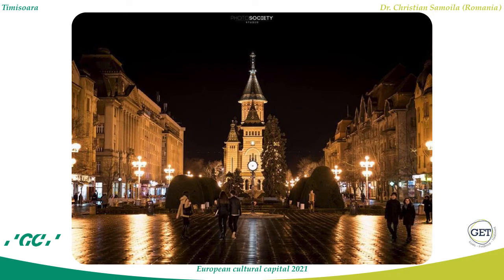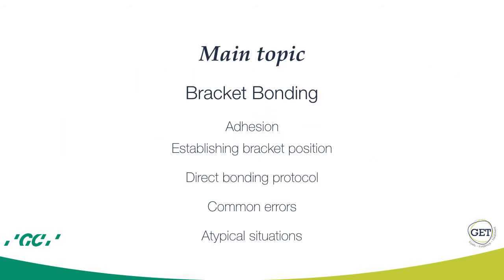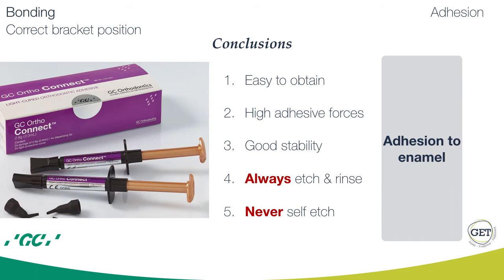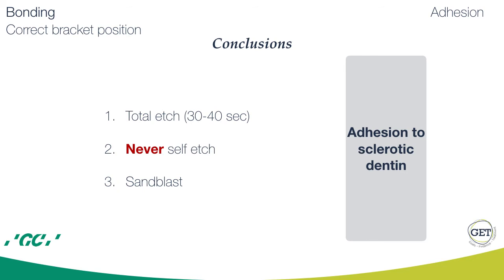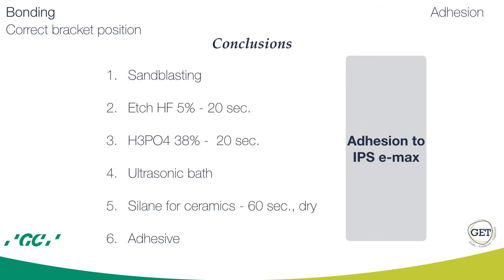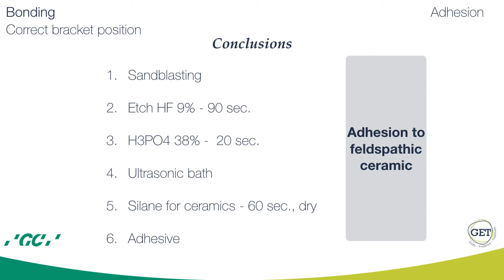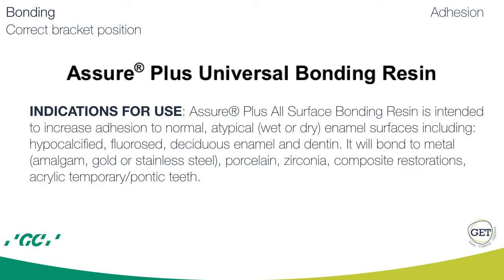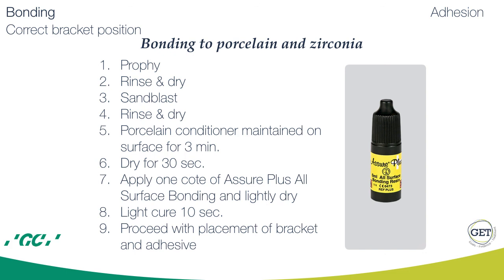22-Webinar 1 Bonding Part 1